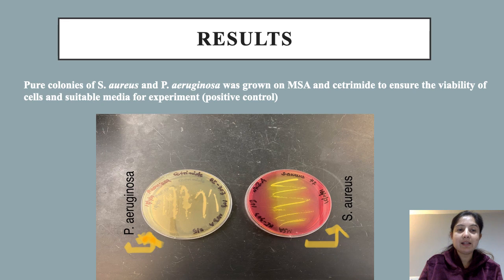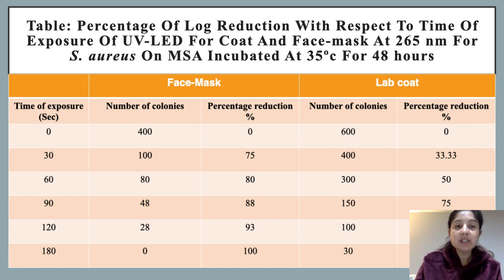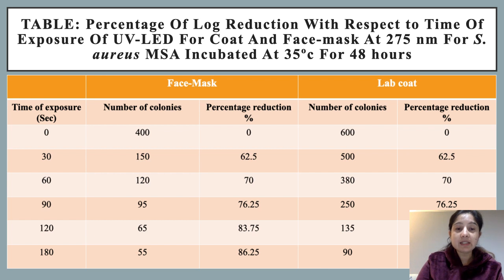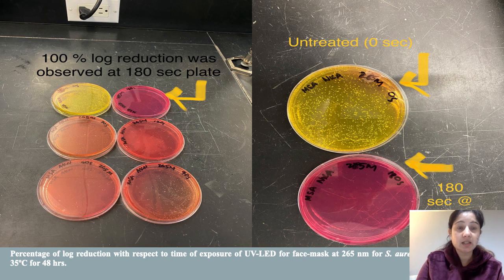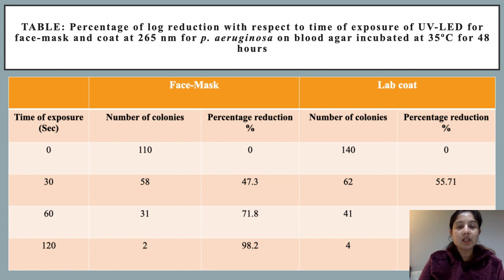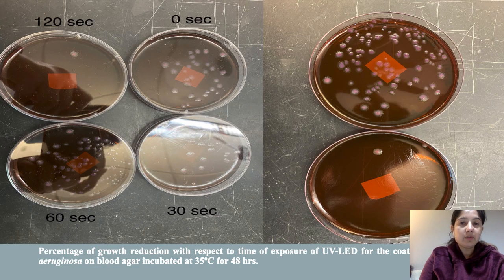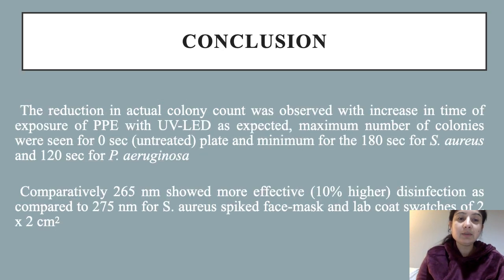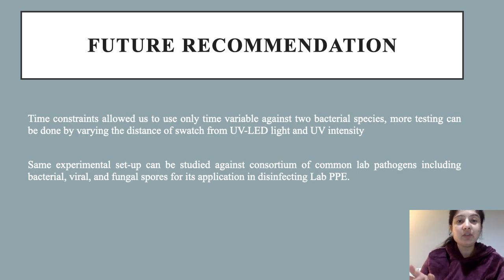Disinfection of Laboratory PPE (Face-mask & coat) at 265 and 275 nm UV-LED